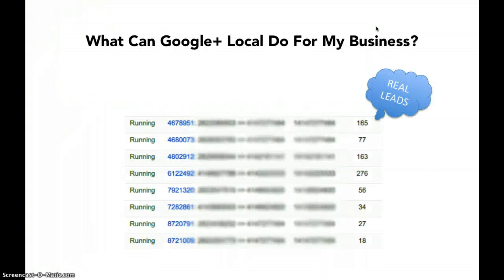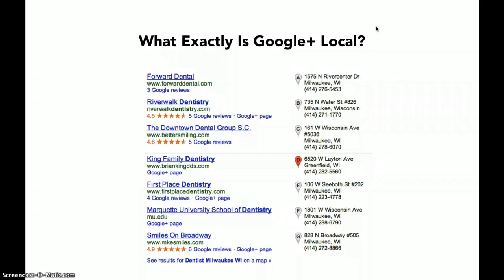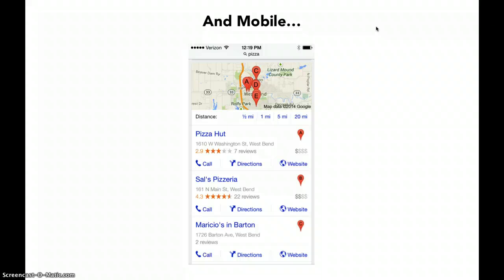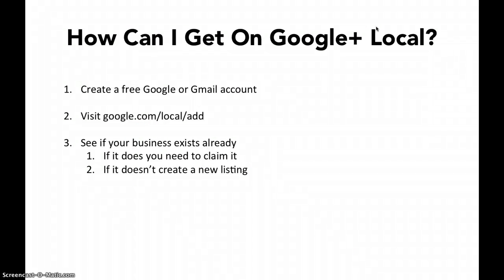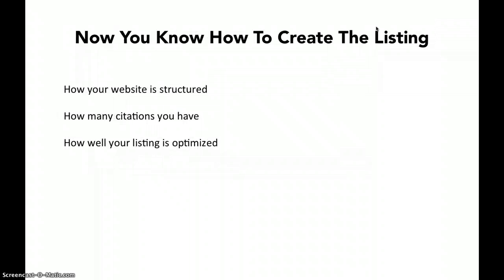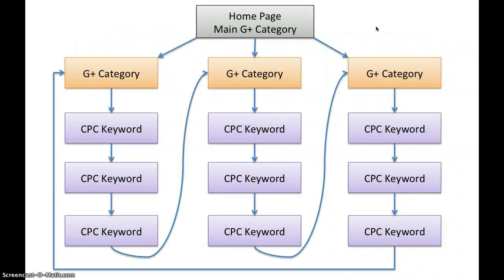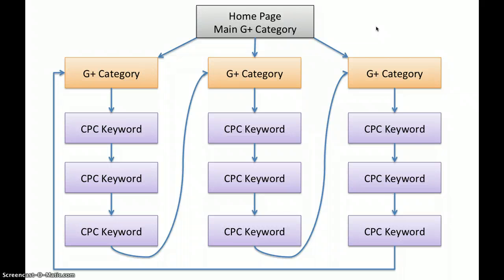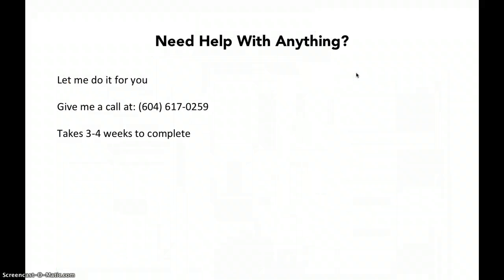Google + Local Webinar | Juiced SEO Agency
Get all the benefits of a page one listing on google.  This includes increased call volume, more leads, increased revenues and way more profit.